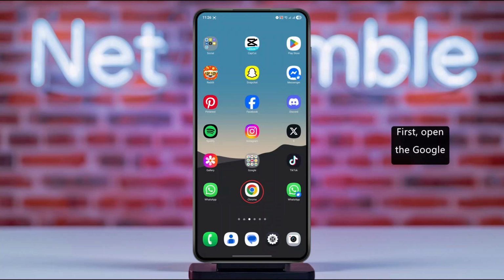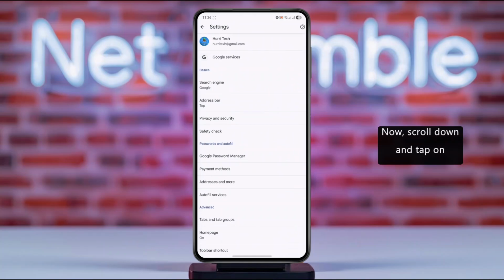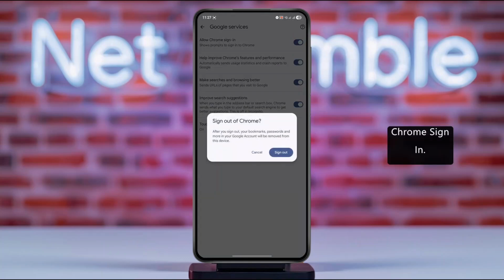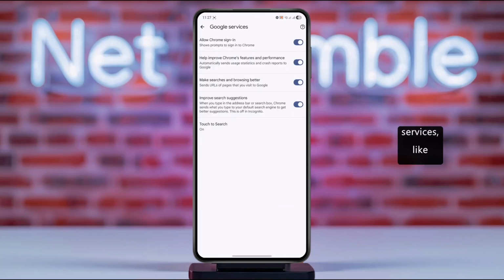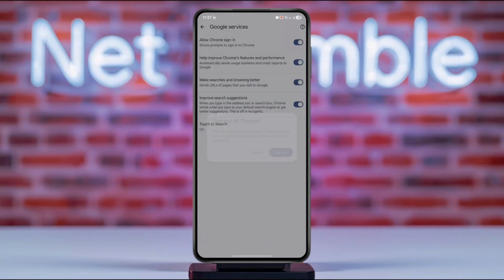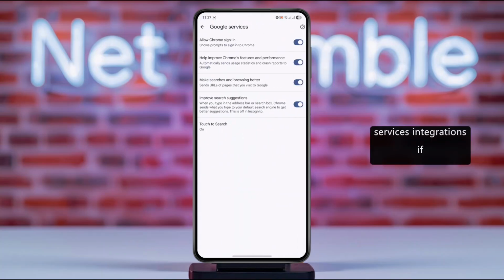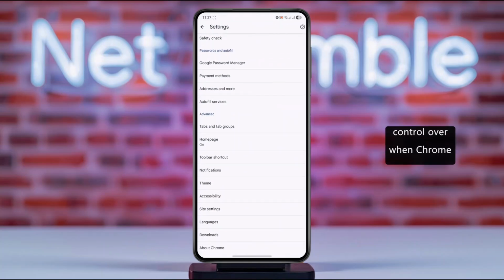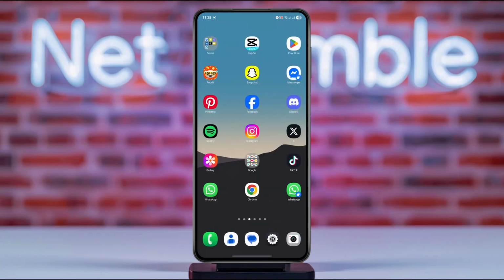How to Stop Signing into Google Chrome when you Sign into Google Services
Hey everyone,

How to Stop Signing into Google Chrome When You Sign into Google Services (2026)!
Want to stop Google Chrome from automatically signing you into the browser when you sign into Google services like Gmail or YouTube? This video will guide you step by step on how to stop signing into Google Chrome when you sign into Google services quickly and easily. Whether you’re asking, “How do I disable automatic Chrome sign-in?” or want more control over your Google account privacy, this tutorial has you covered. Learn how to change Chrome settings, turn off auto sign-in, and keep your browsing separate. Watch now to fix this issue in 2026!

Timestamps:

00:00 How to Stop Signing into Google Chrome
00:10 Disable Chrome Auto Sign-In with Google Services